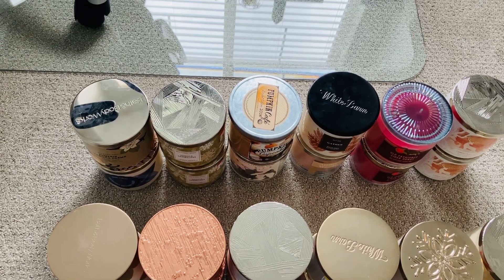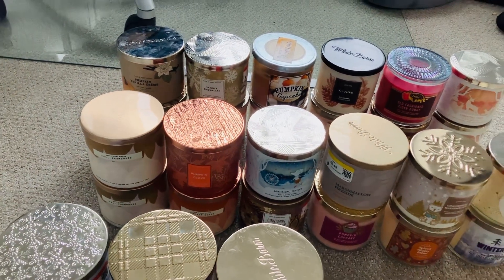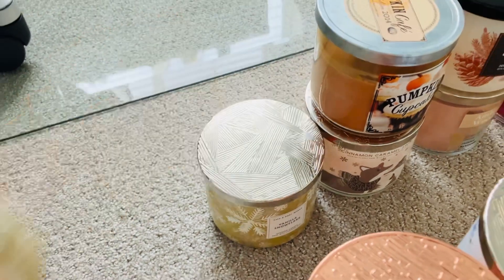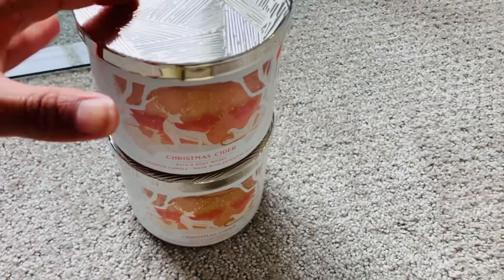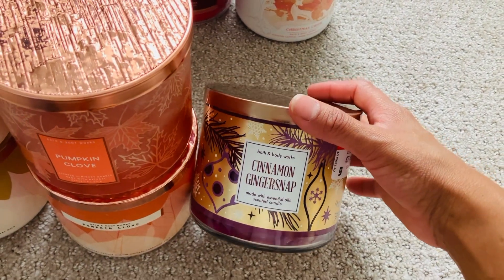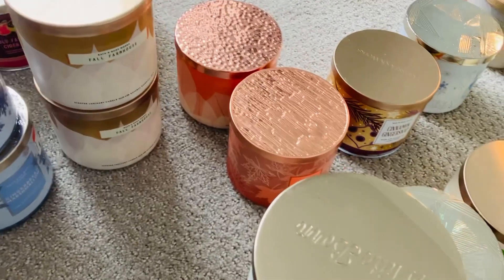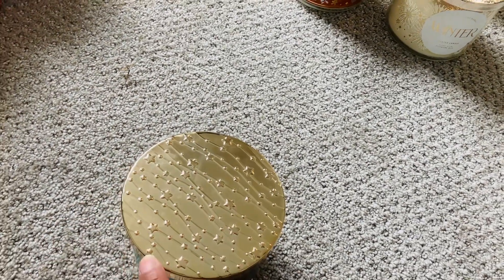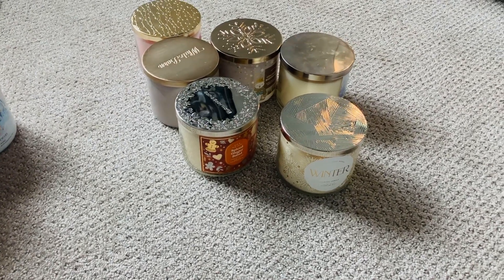Fall candle collection 2023 bath and body works